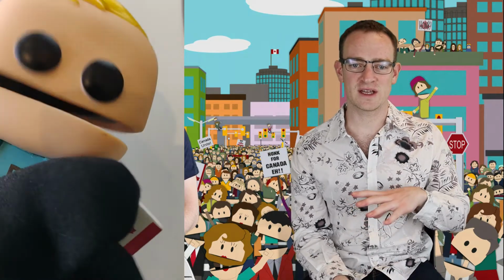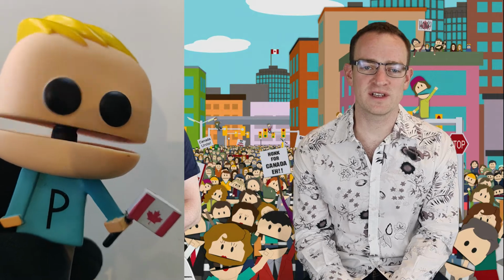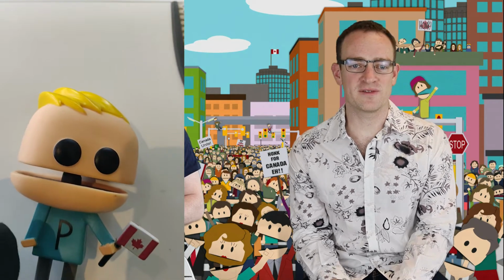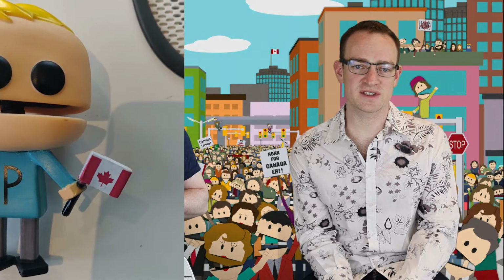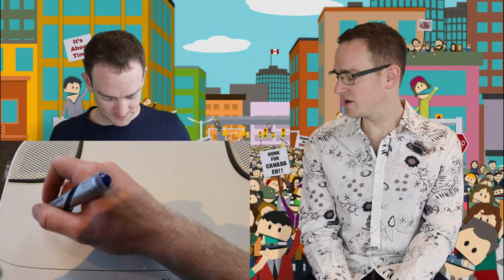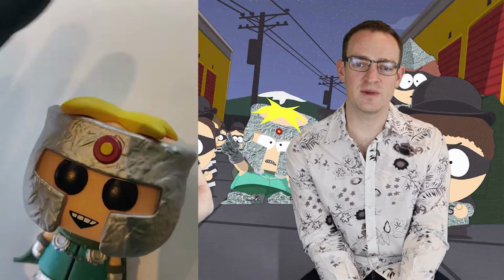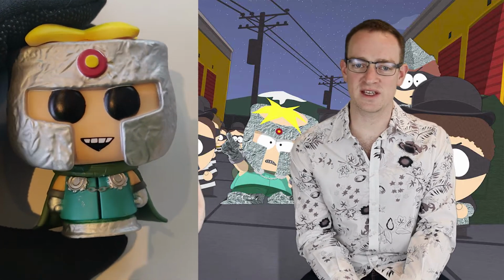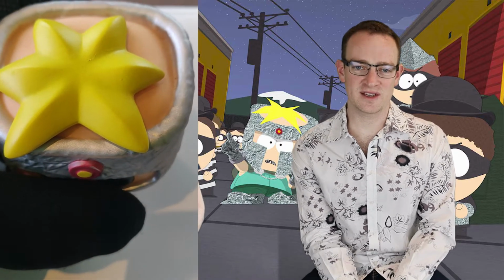South Park is relevant again | Funko Pop! Chase Character Review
South Park's 23rd season is on air and they are as relevant and controversial as ever. Mr Baker and Craig take a look at two of their iconic characters and explain just what is going on with them.

We have Phillip, the titular character in a show within the show, Terrance and Phillip, and Professor Chaos, otherwise known as Butters Stotch

Get your own South Park Funko Pops:
Amazon (Global):